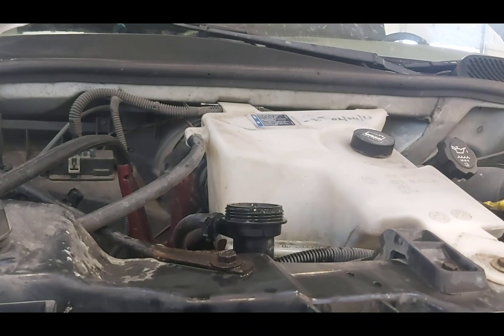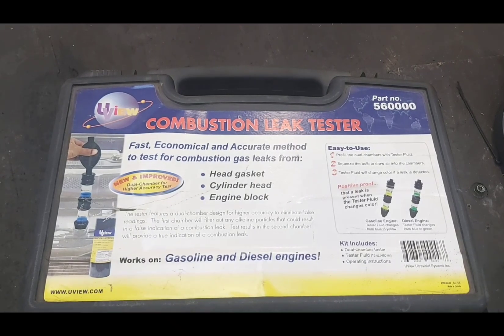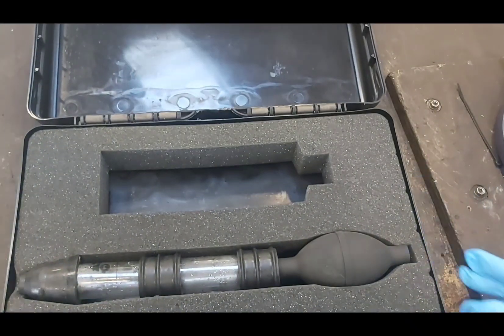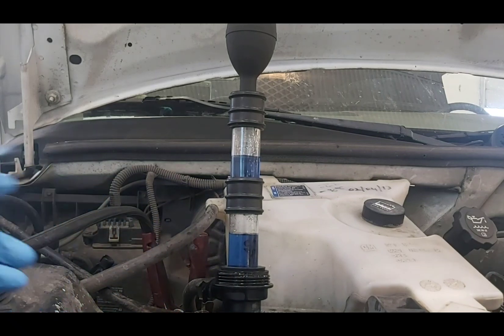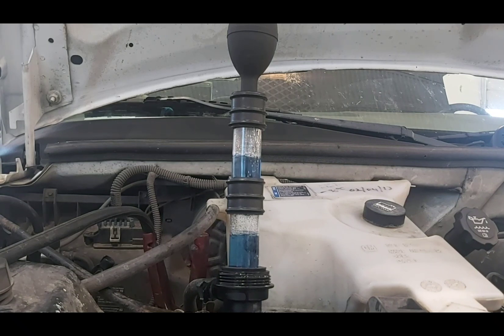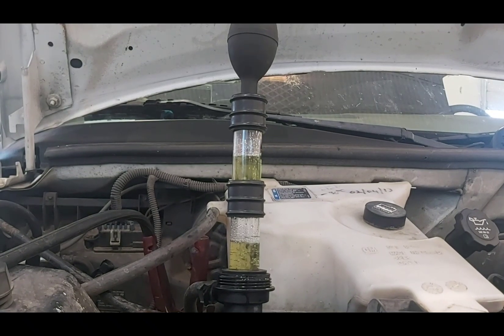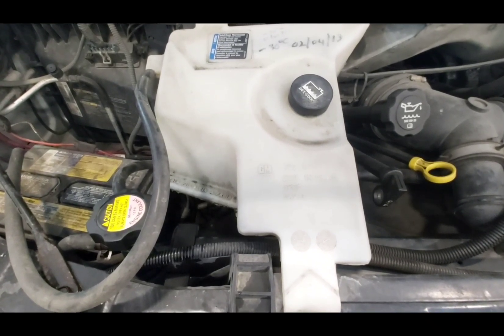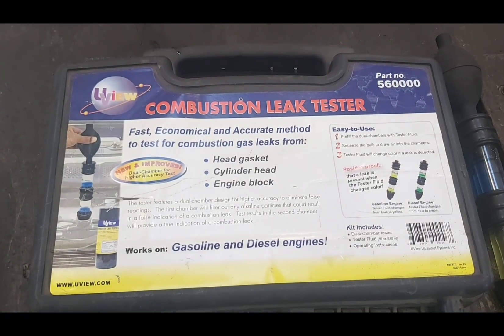Engine Over Heating ? DIY. How To Diagnose A Blown Head Gasket. By Shaners Mechanic Life.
How to diagnose a blown head gasket on a Chevy 5.3L LS and any other engine.

In this video I have a 2006 Chevy Express Van with a 5.3L LS V8 engine. Customer complaint is over heating. The over heating is caused by blown head gasket developing an air lock in the cooling system. I use my combustion leak tester made by U View part number 560000  that I bought at Napa many years ago to verify my diagnosis and explain how it works.

Please remember basic automotive safety and never open a radiator cap unless the engine is cold.

All opinions and reviews are my own, and I am not being paid by Snap On or any other tool companies. You will receive an honest opinion from a professional mechanic, with twenty plus years experience who uses the tools daily.

Feel free to let me know what you think, or if there are any tools you would like me to review, would like more information on, or any repairs you would like to see in the comments below.